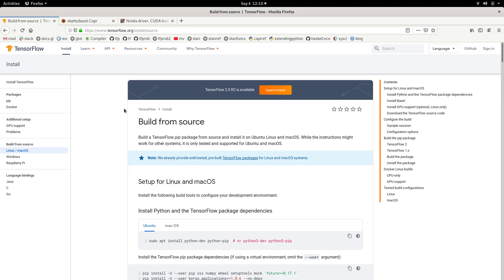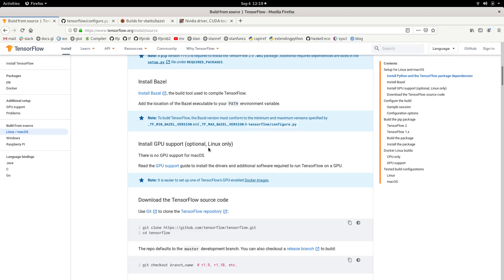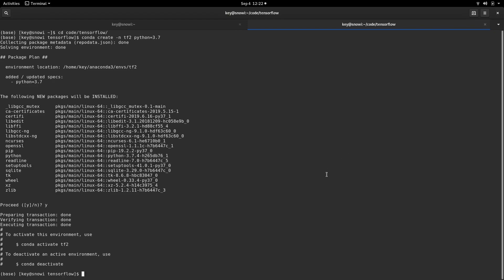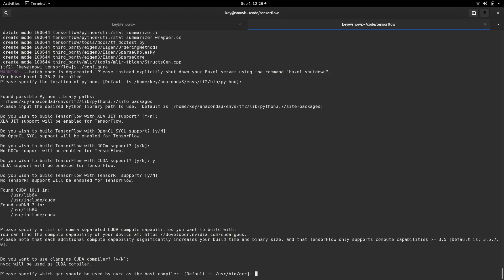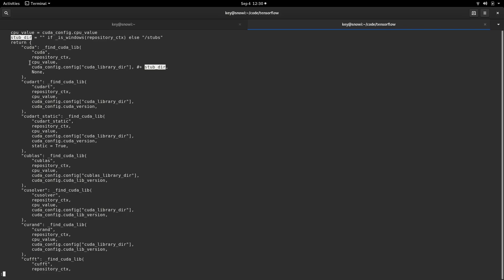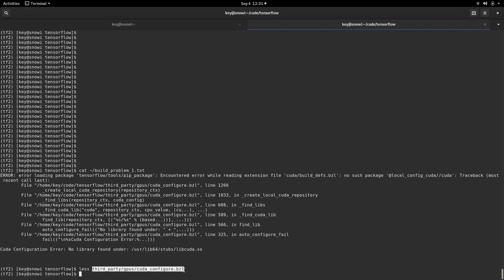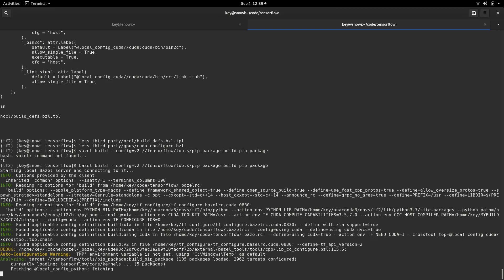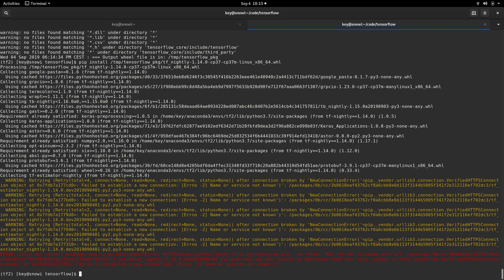Building TensorFlow from source - on Fedora!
Build TensorFlow from source, on Fedora Linux, with GPU support.